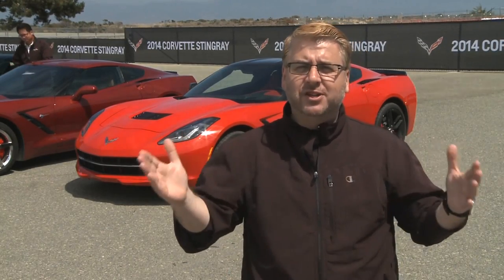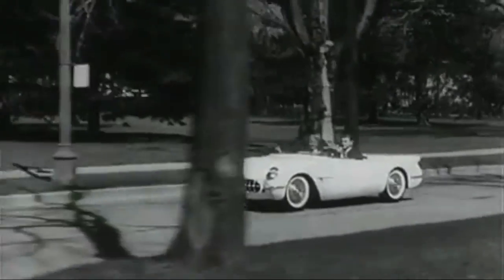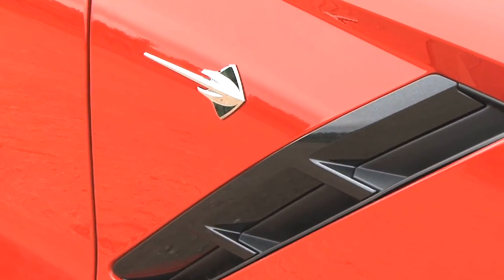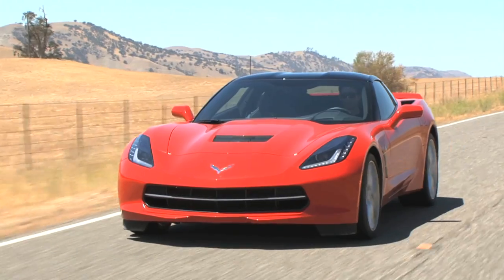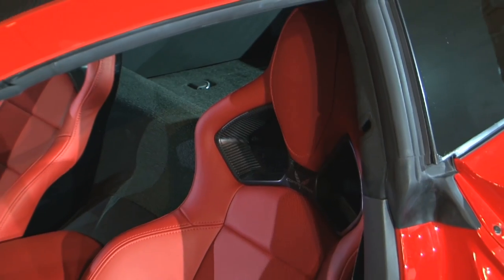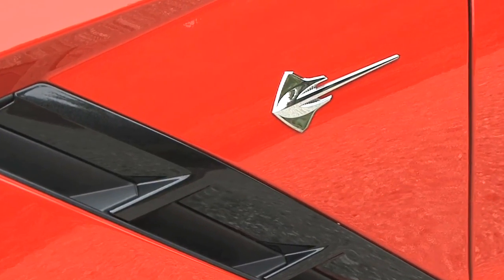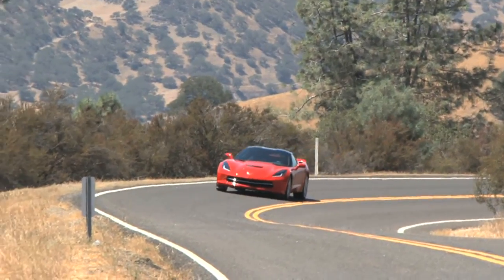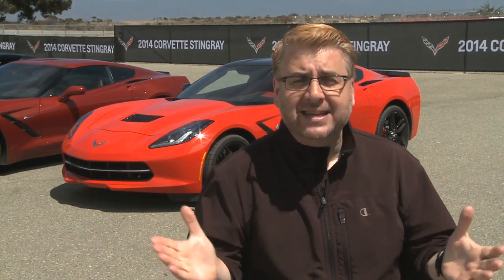First Test Drive Of The All New 2014 Stingray Corvette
Nik Miles takes the 2014 Stingray Corvette out for a test drive.